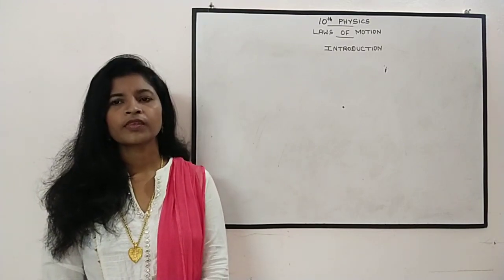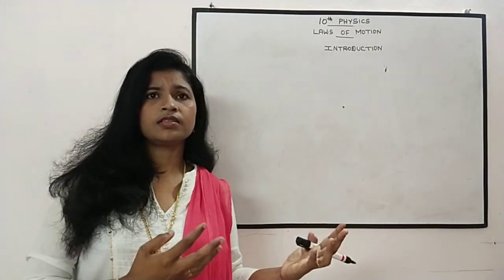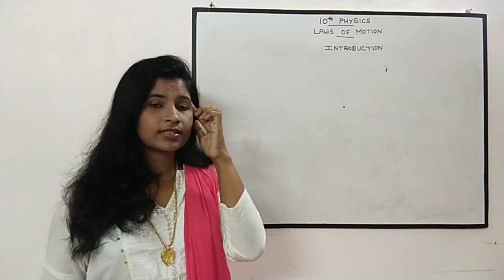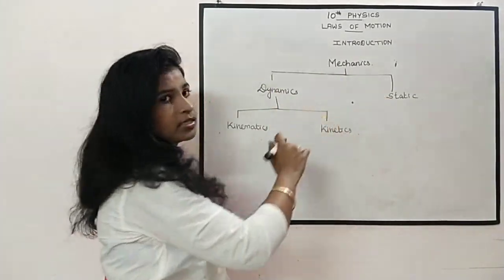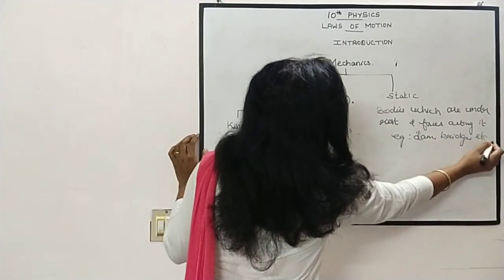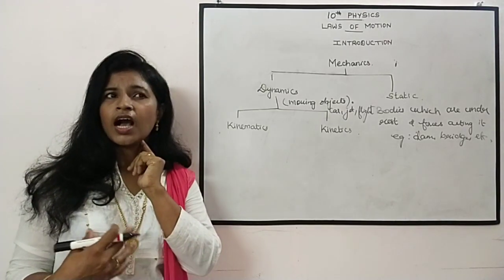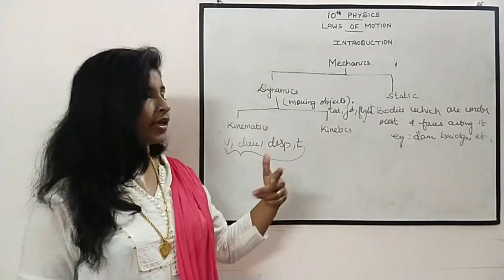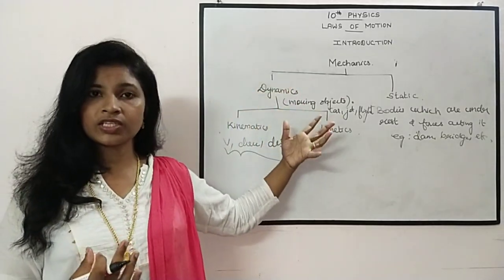10th Physics|UNIT 1:Laws of Motion|Part 1(Introduction)